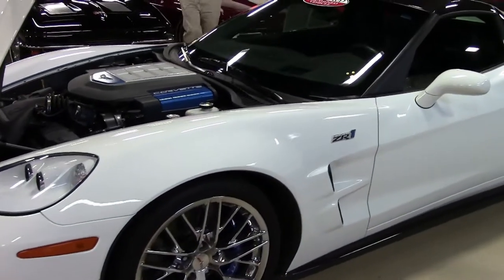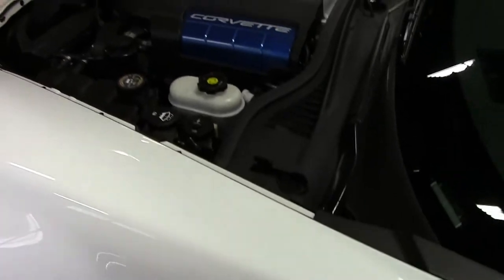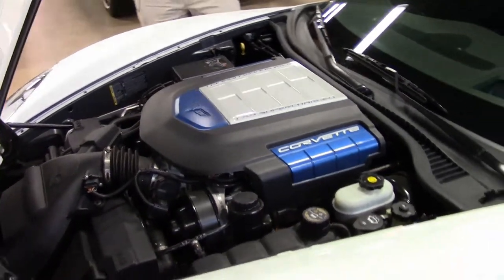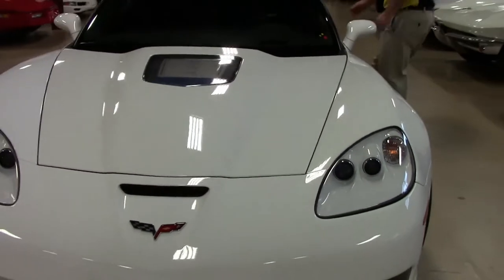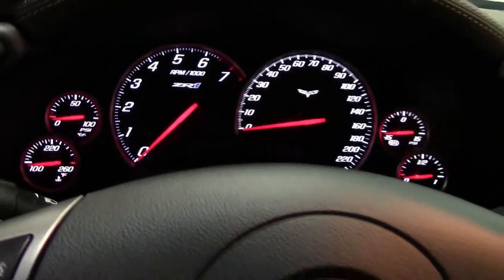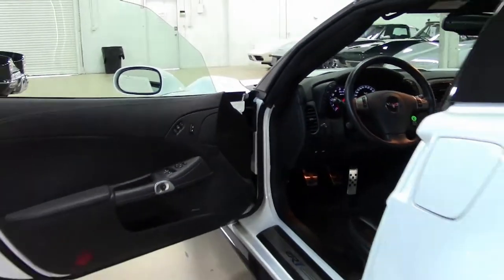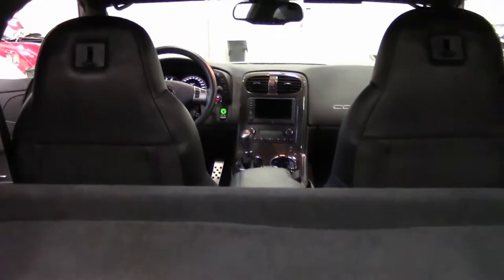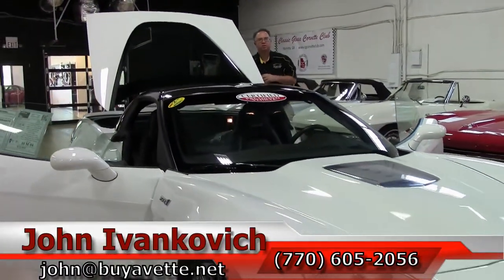2010 Corvette ZR1 3ZR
2010 Corvette ZR1 3ZR For Sale

Arctic White exterior, Ebony interior. 638hp supercharged LS9 engine, 6 speed manual transmission, posi rear-end. Factory features include the $10,000 3ZR Preferred Equipment Group (leather-wrapped door panels and dash, bias-pattern console finish, dual power heated sport seats with airbags, memory package, tilt-n-tele, universal garage door transmitter, Bluetooth package), Bose CD/XM/MP3 stereo with Navigation and steering wheel controls, chrome wheels, F55 Magnetic Selective Ride Control, OnStar, Heads Up Display, dual zone electronic climate control, electric rear hatch pull-down, keyless entry and start, HID headlights, fog lamps, power windows, power locks, power steering, power brakes, power mirrors, tilt, cruise control, ABS, traction control, Active Handling. Coming with a clean Carfax, LOADED with the 3ZR trim package, and showing just 4,609 miles, this RARE 2010 Corvette ZR1 is in OUTSTANDING condition inside and out! One of just 139 2010 Corvette ZR1s built in Arctic White, this car's paint is vg-exc, with a stunning shine. Factory chrome wheels are exc, and Michelin Pilot Super Sport ZP runflat tires show an average of 6/32nds tread depth remaining. The interior of this 2010 Corvette ZR1 shows vg-exc factory leather seats, steering wheel, door panels, and center console. The only addition to this car appears to be a set of brushed aluminum pedals with C6 logo. This car features a corrosion-free subframe, has been fully serviced, and all instrument gauges, lights, turn signals, brakes, engine, transmission and rear-end are all in good operating condition. Please do not assume that this is an average condition Corvette, as Buyavette specializes in "hand-picked Corvettes" that are loaded with expensive factory options. All of our Certified Corvettes are way above average condition for the miles. In addition, they are all fully serviced. Consider that sellers rarely spend money getting full service before offering their car for sale. Dealers typically only wash the car before offering it for sale. We however adhere to strict quality control standards when purchasing, as well as inspections and service. All Certified Corvettes are fully serviced and ready to enjoy. White C6 ZR1s are not easy to come by, call us before this super nice, low mile example is sold! 4K Miles.